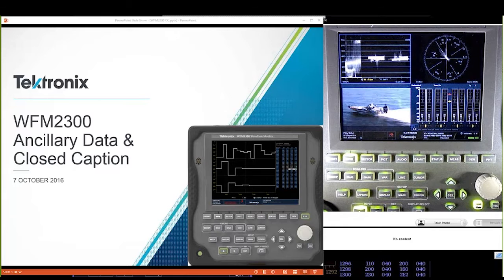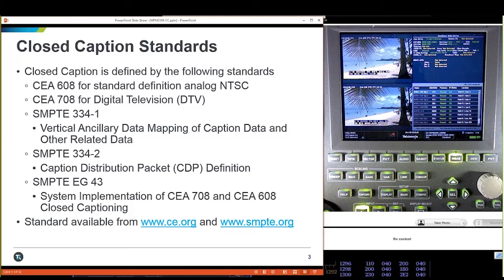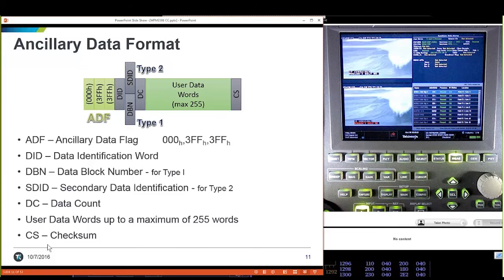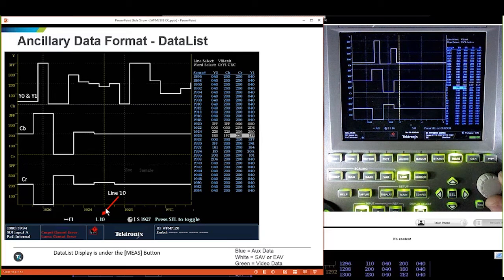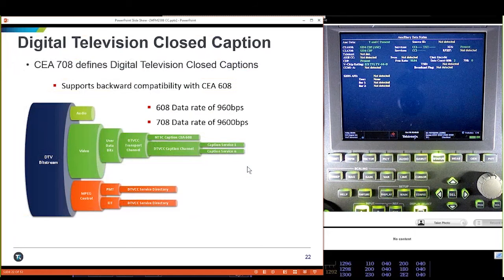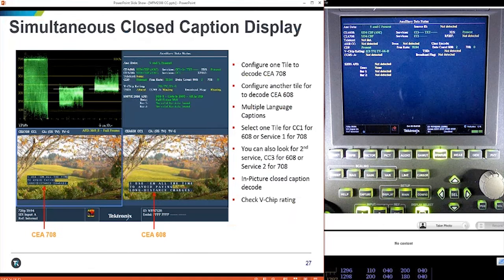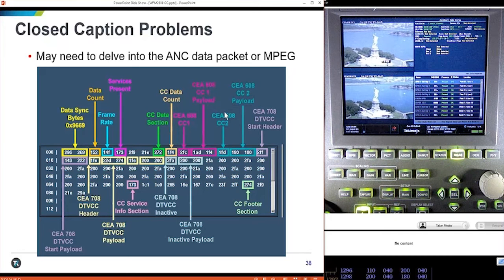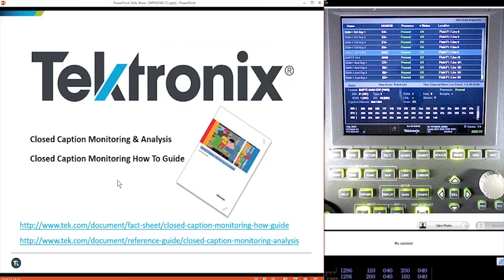Closed Caption Analysis with the Tektronix WFM2300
This is an excerpt from a webinar where Tektronix Applications Engineer John Bradford teaches how to set up your Tektronix waveform monitor or rasterizer to view, monitor, and analyze Closed Captions on baseband Video.  The menus and measurements are the same or similar on our complete line of waveform monitors and rasterizers (5200, 5250, 7200, 8000 series)